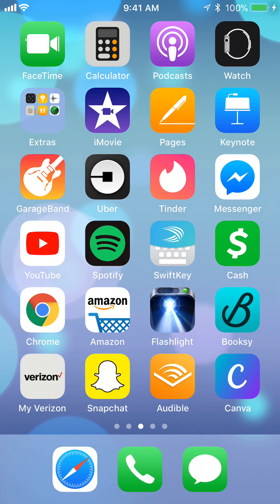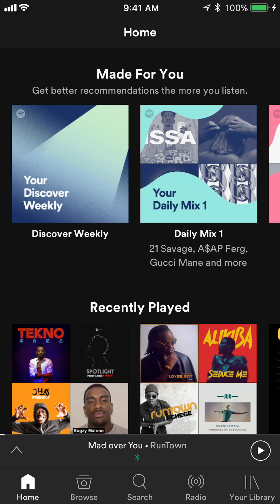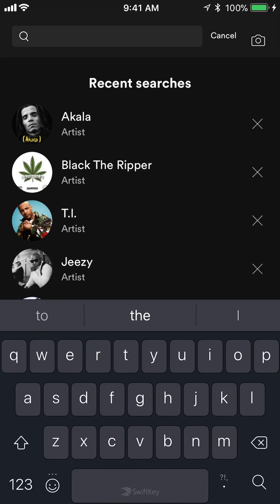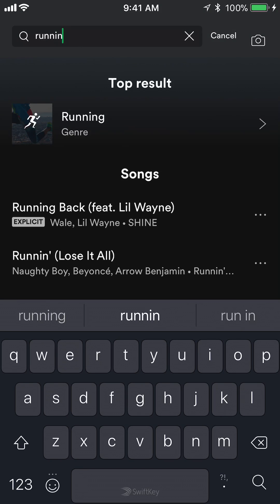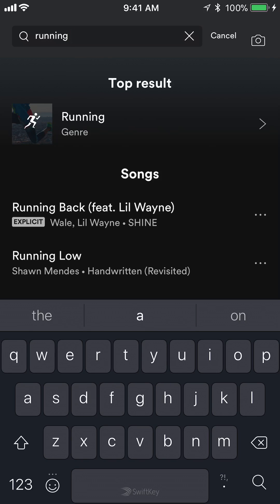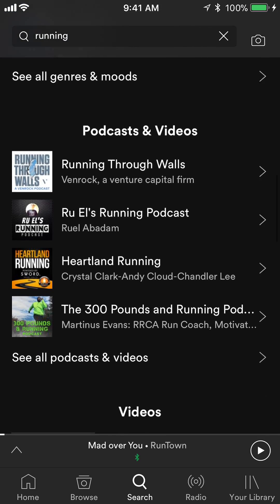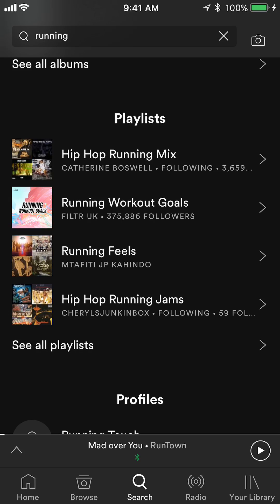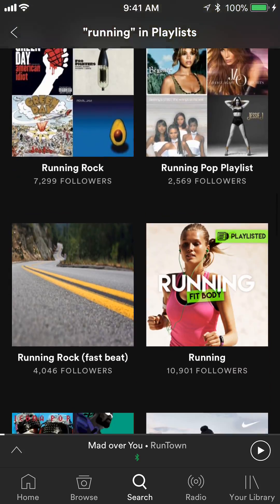How To Find A Playlist Spotify iPhone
This video shows How To Find A Playlist Spotify.